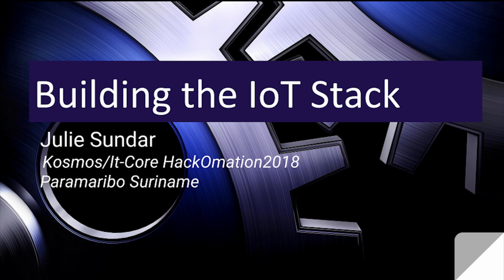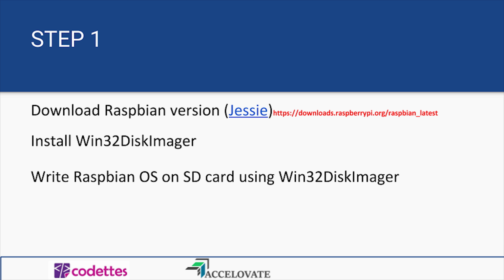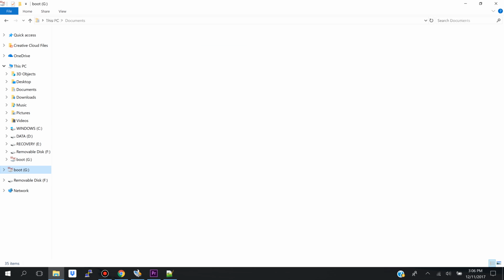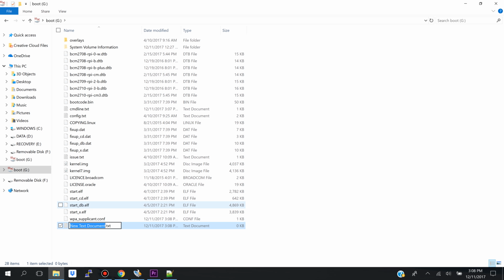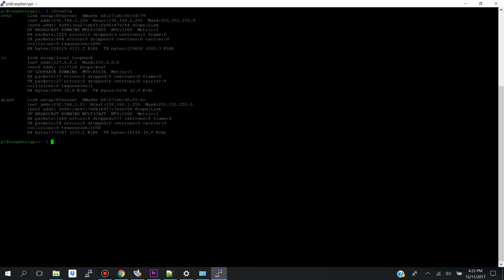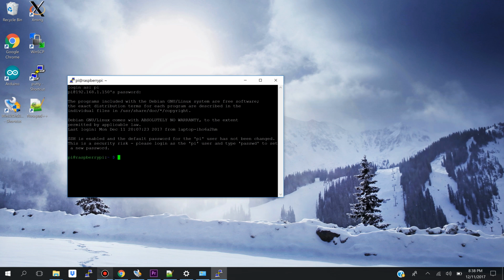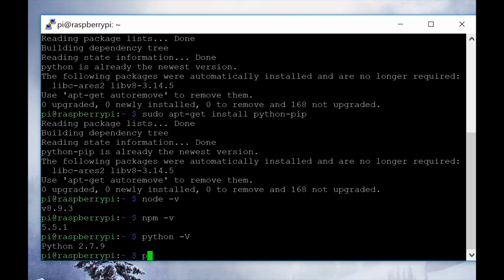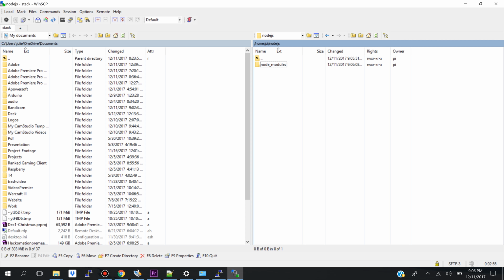Raspberrypi3 Jessie with Nodej & Python Installation